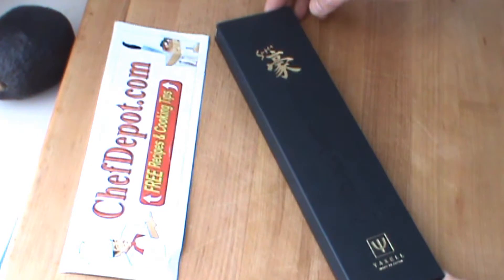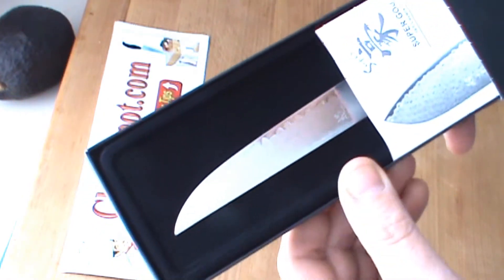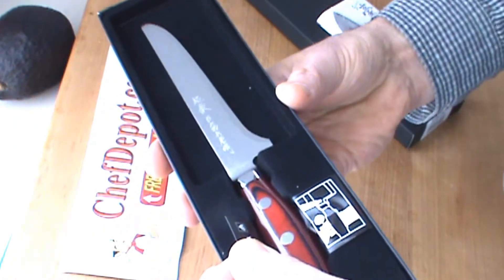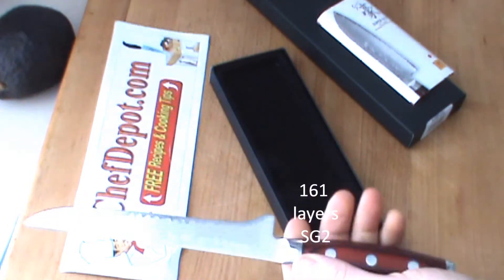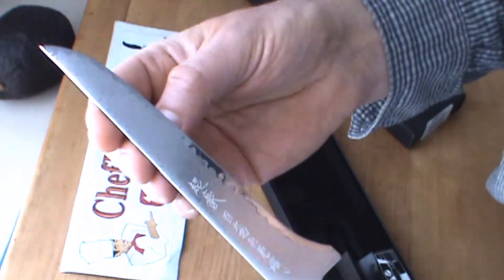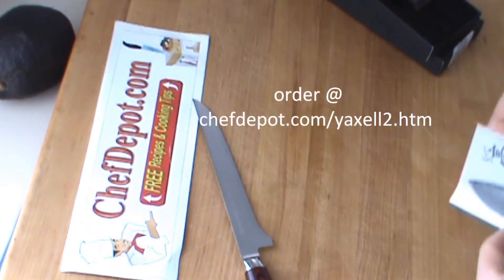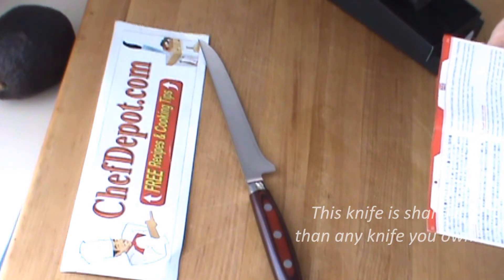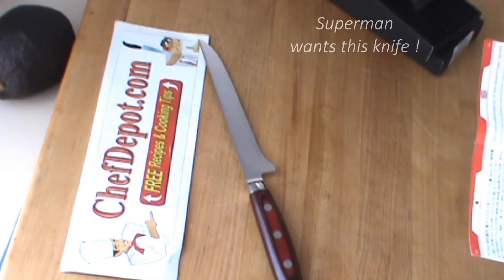Best Hunting Butcher Knife (Reviews)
That's the best hunting butcher knife ? Super SG2 alloy Steel Japanese Knives made of SG2 micro carbide powder layered in soft and hard stainless steel. Our knives are rated #1 and stay sharp longer than most knives. The Chef blocks and chopping boards made in USA, why pay more elsewhere ? , Chef Tools, Knife sharpeners and more.
Best